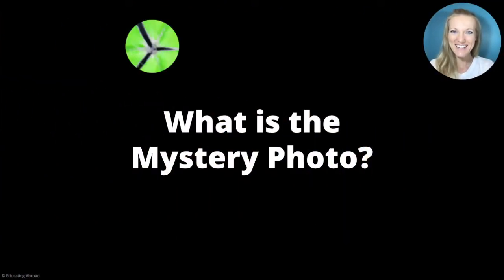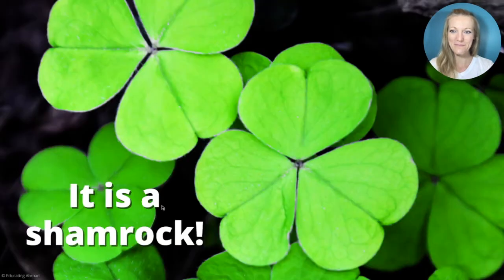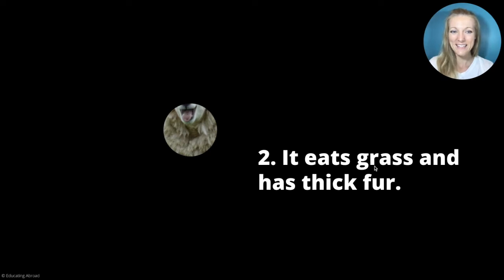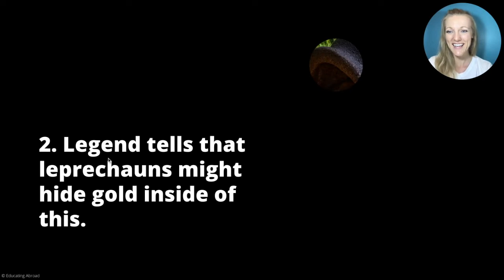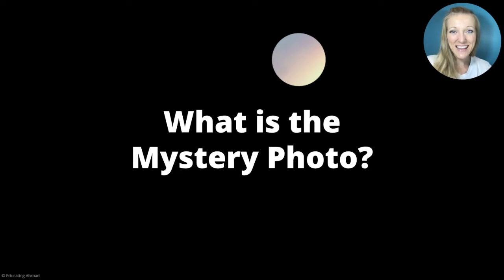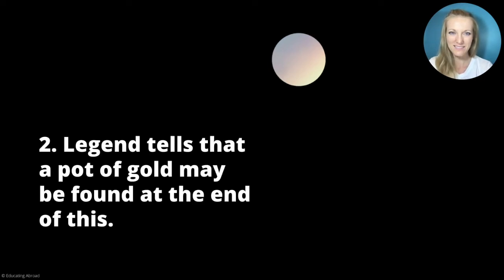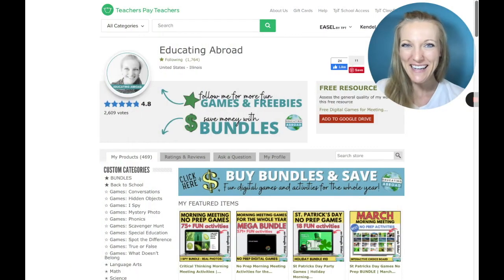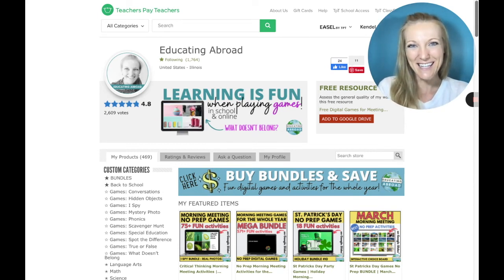St Patricks Day Game for Kids | Mystery Photo Guessing Game | Play Along with Teacher Kendel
Can you guess the mystery photo in this St. Patrick's Day guessing game? Learn English vocabulary and pronunciation while discovering about Saint Patrick's Day, a holiday which originated in Ireland.

🌈 Want to play more? Ten St. Patrick's Day Mystery Photo rounds are available to play in your classroom, online, or with your children at home!
Looking for a fun, no-prep activity for your students? Visit our Teachers Pay Teachers store for digital games to engage students of all ages and abilities!